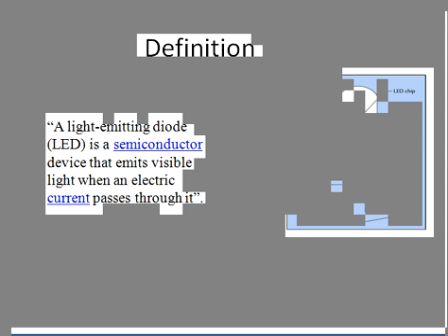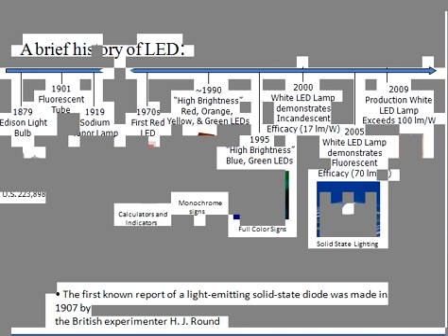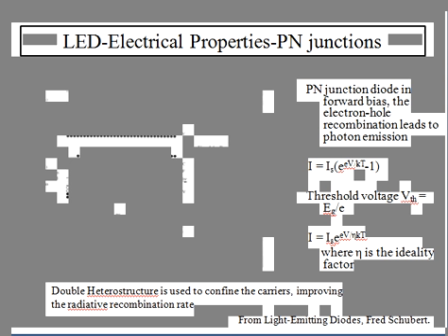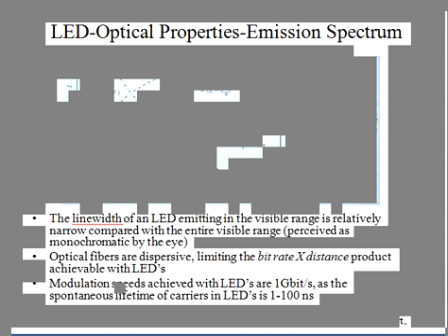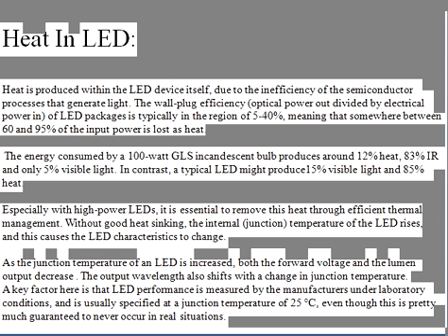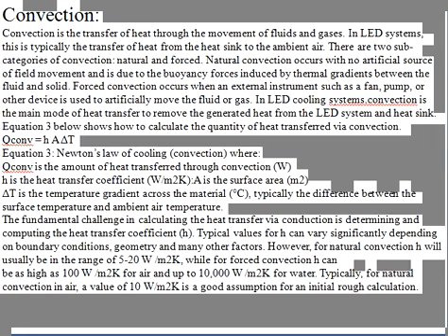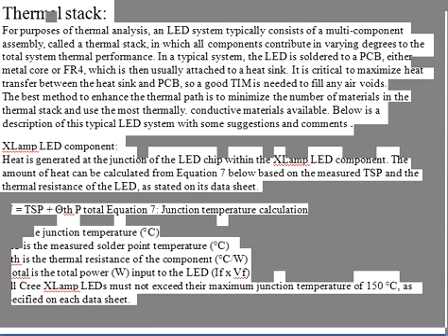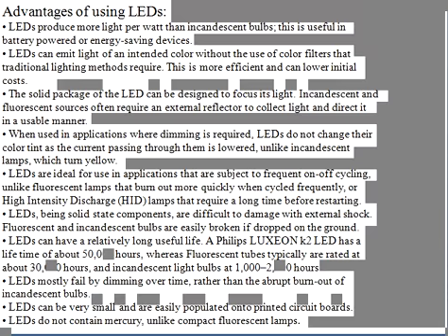Chandu Led ESL 1193